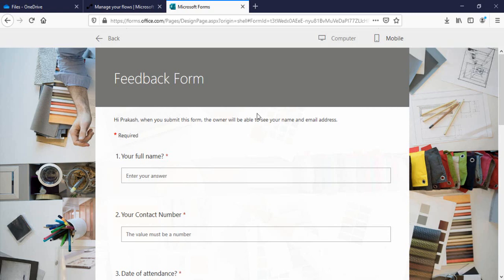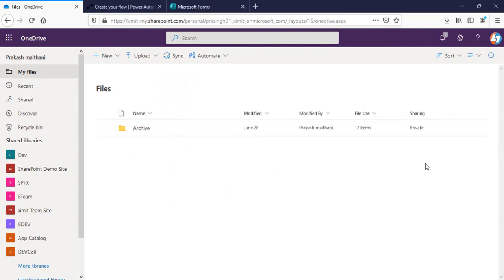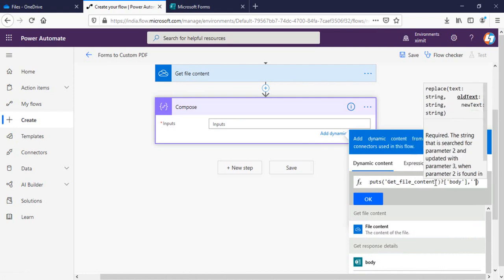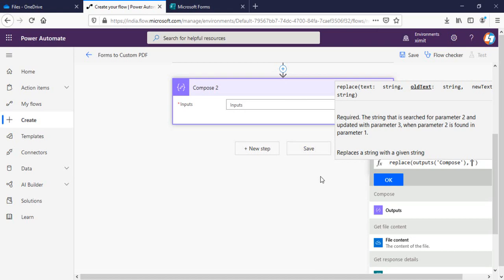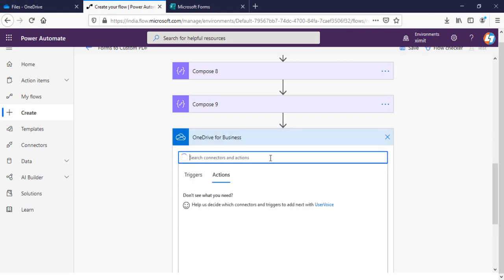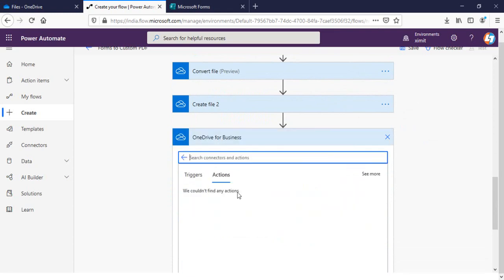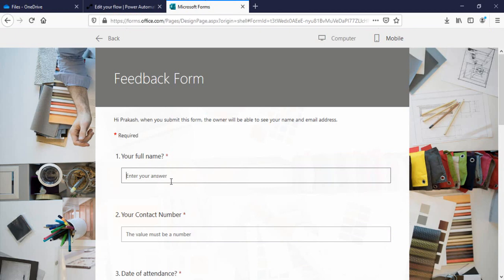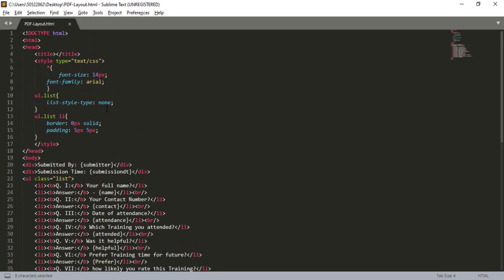How to Generate Custom formatted PDF from MS Forms Responses | MS forms to PDF using Power Automate.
This video is about how you can save Microsoft Forms responses to customized PDF using Power Automate.